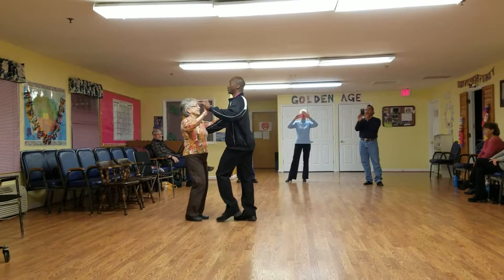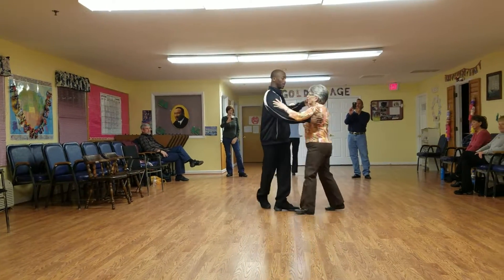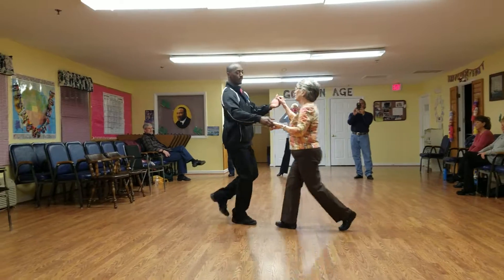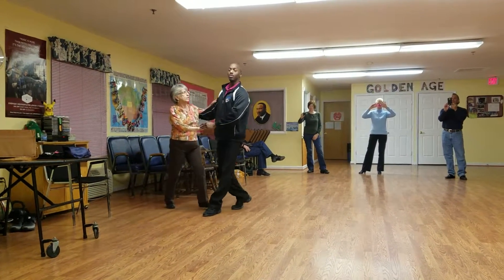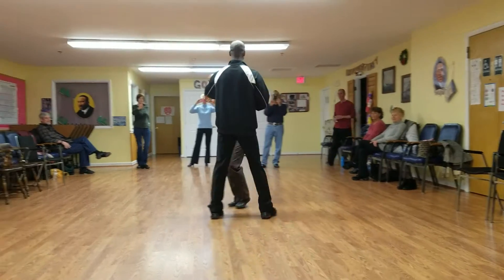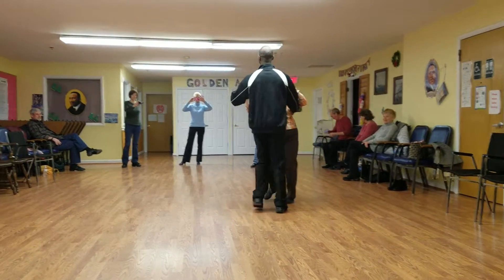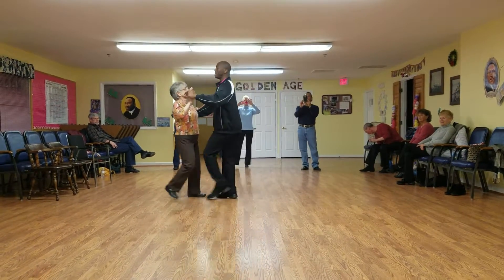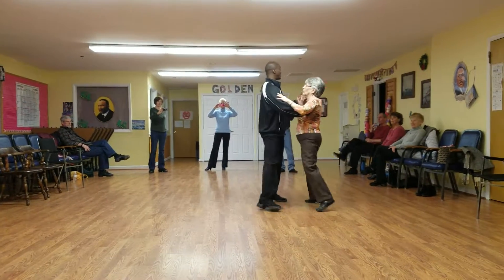Cha cha class 4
Cha cha advanced Beginner